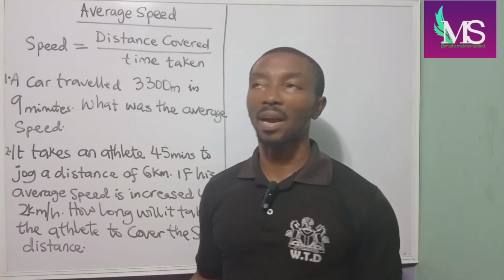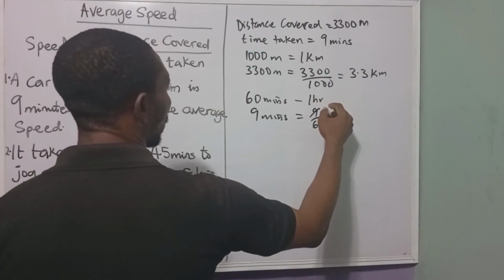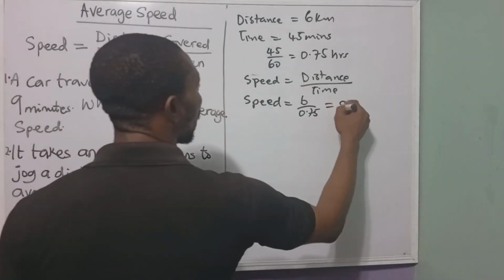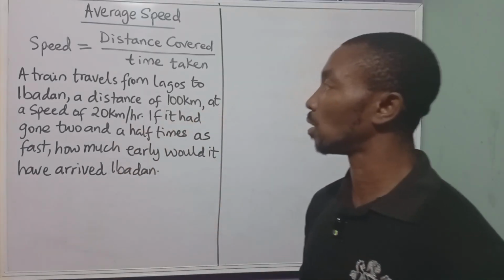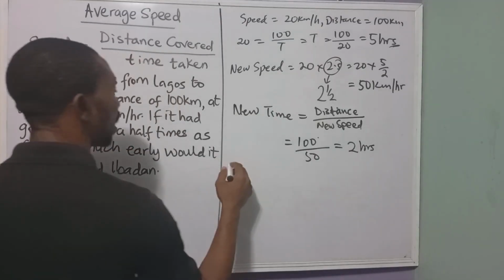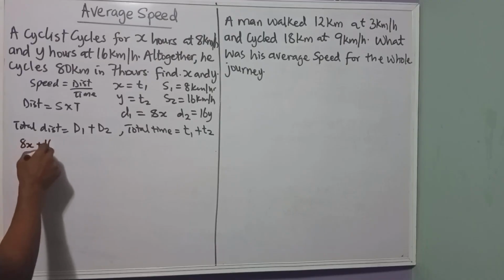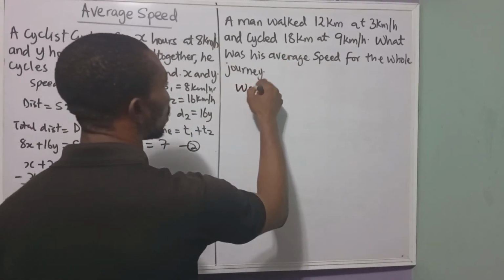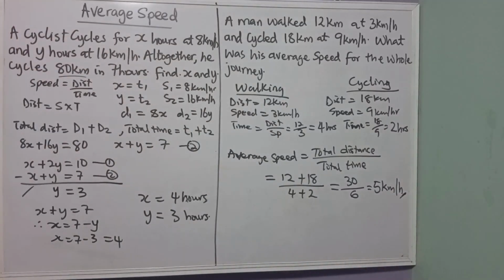How to Calculate Average Speed Fast | Simple Formula You’ll Never Forget!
Learn how to calculate average speed with simple examples. Understand the average speed concept and master the speed and time formula easily.

Learn how to calculate Average Speed step by step with easy-to-follow examples!  In this tutorial, we break down the formula for speed (Distance ÷ Time) and apply it to real-life word problems involving cars, athletes, trains, cyclists, and more.

Master how to calculate average speed with step-by-step examples. Learn the average speed formula and speed and time formula to solve problems quickly.

🎯 In This Tutorial, You’ll Learn:
✔️ Converting units (meters to kilometers, minutes to hours)
✔️ Applying the speed formula correctly
✔️ Solving average speed problems step by step
✔️ Real-life examples to make concepts easier

📌 Timestamps:
00:00 – Intro Average Speed
00:44 – Example 1: Car travels 3,300 m in 9 minutes
03:27 – Example 2: Athlete jogging 6 km in 45 minutes (speed increased)
06:44 – Example 3: Train travels 100 km at different speeds
09:50 – Example 4: Cyclist problem (finding values of x and y)
13:58 – Example 5: Walking and Cycling – Finding total average speed
16:47 – Final Answer & Closing Remarks